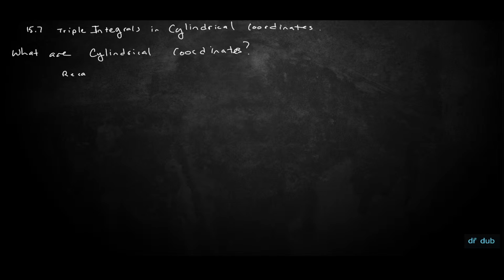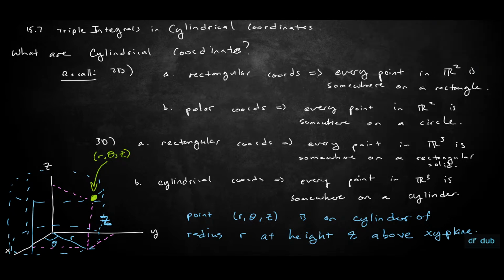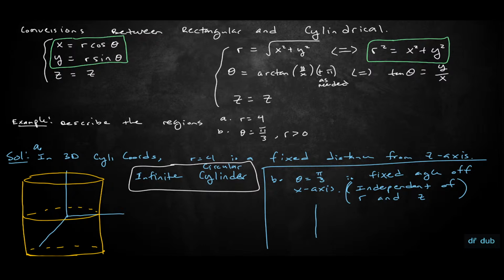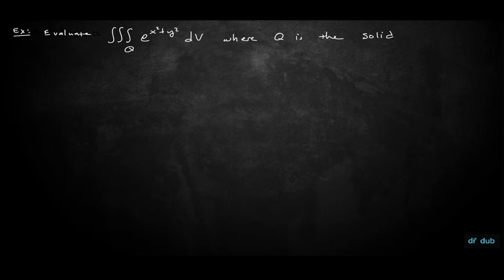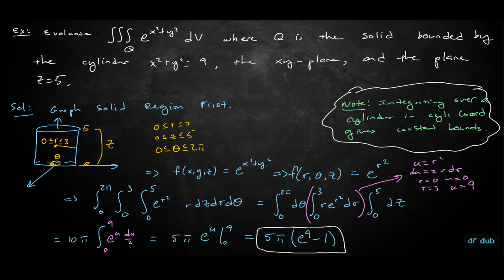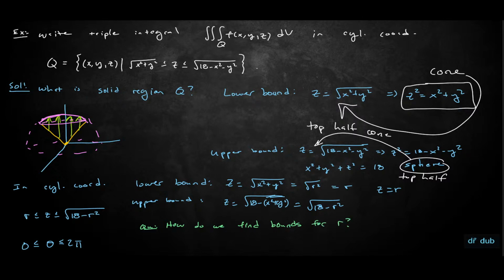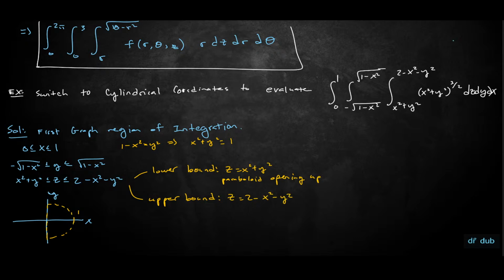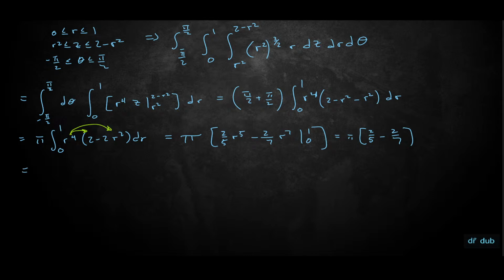Triple Integrals in Cylindrical Coordinates: Full Lecture